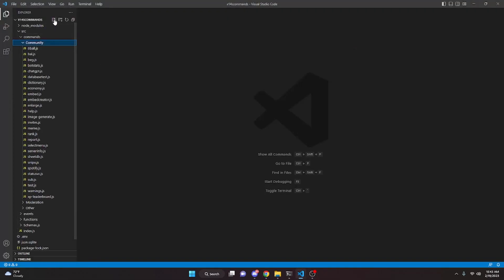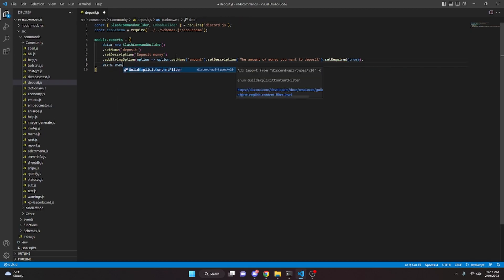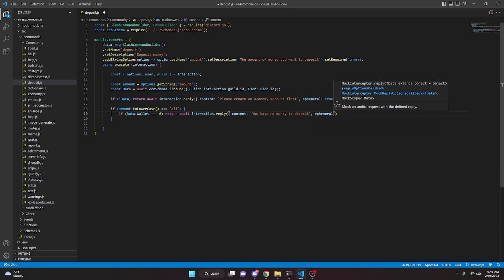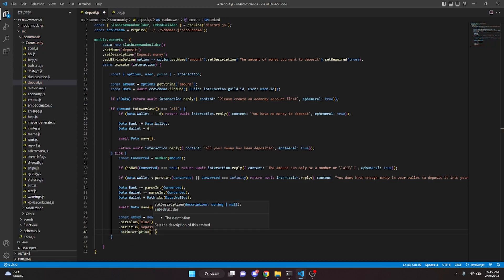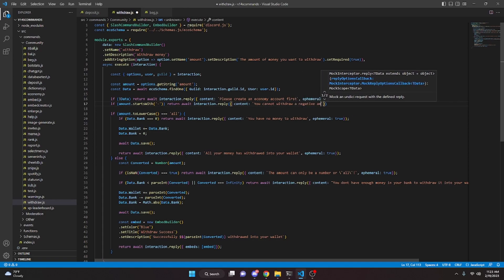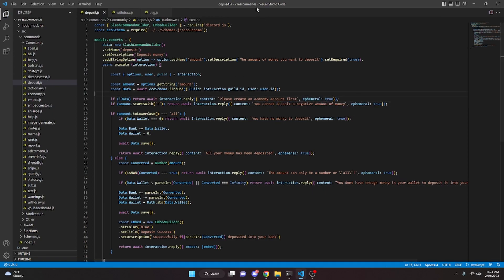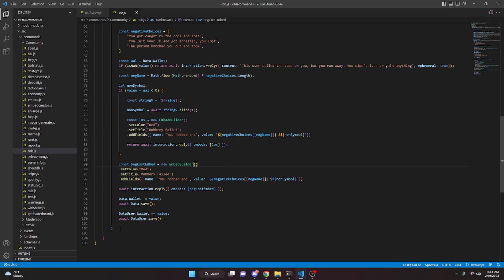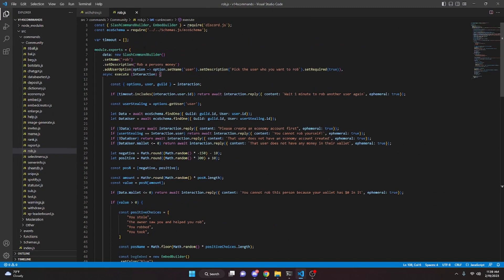[NEW] - How to make an ECONOMY SYSTEM for your discord bot (Part 2) || Discord.js V14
This is how you can make an advanced economy system for your discord bot!

Credit to cookie for the code concept.